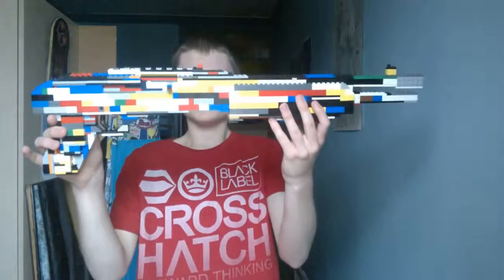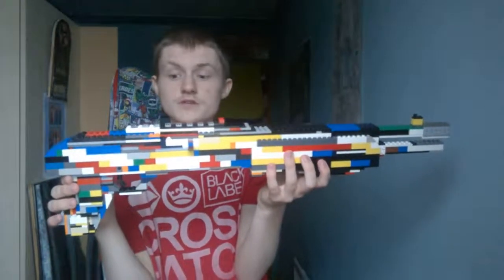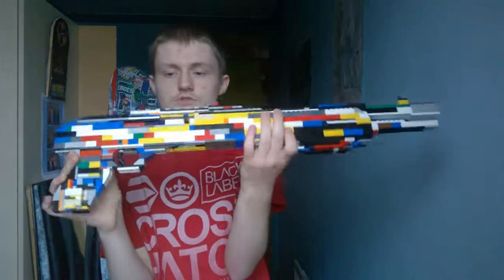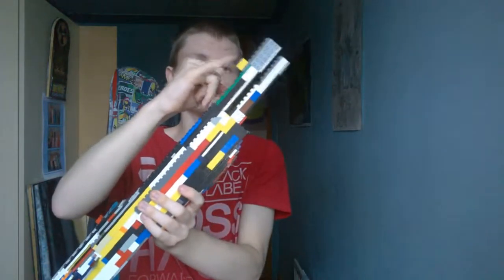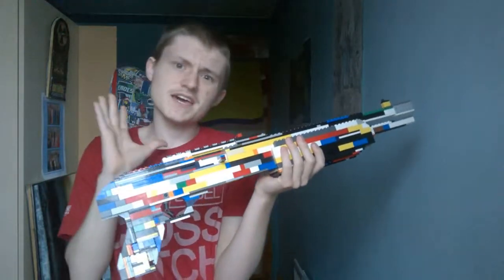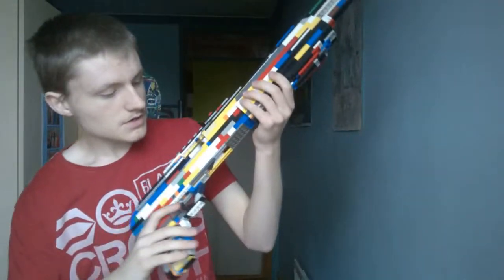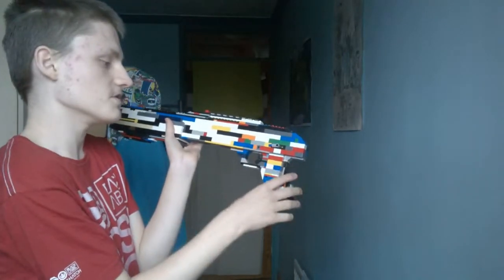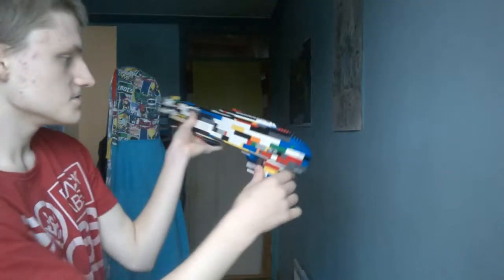Lego Spas 12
this has got to be one of my favourite shotguns of all time and I wanted to make this for the second time because it's in Far Cry 4 luckily enough. Hope you'll enjoy this one!!!